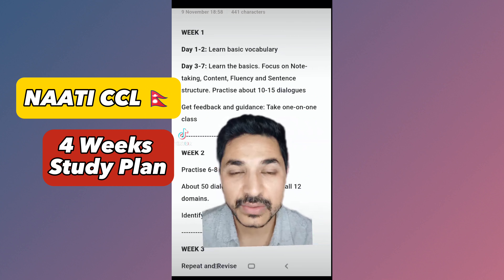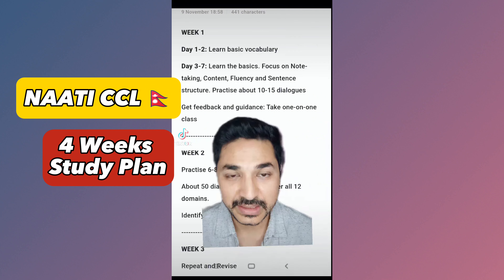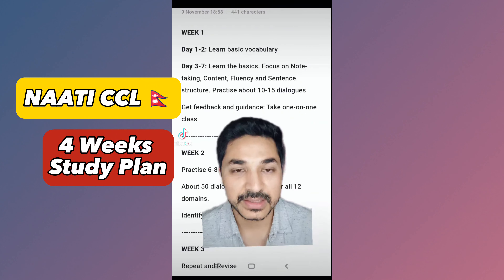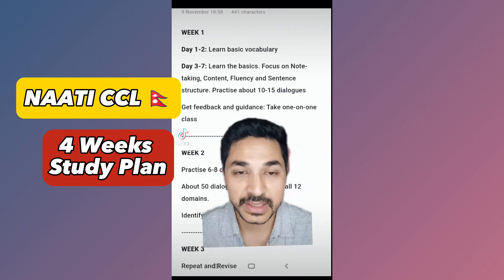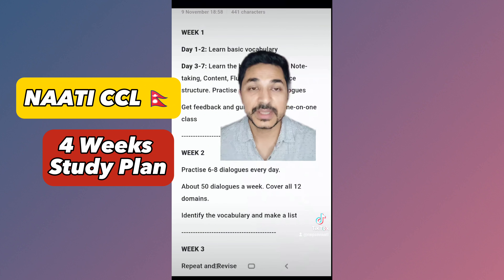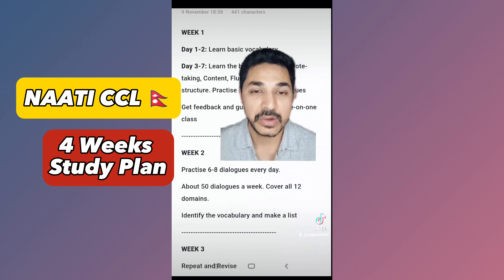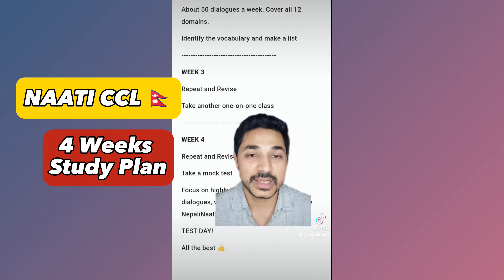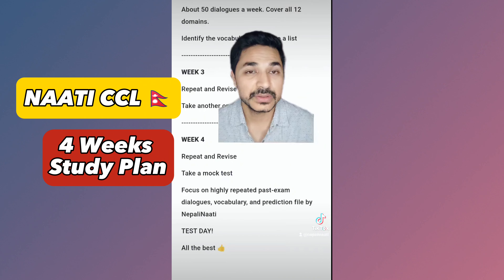Follow this study plan if your NAATI CCL exam is within a month.